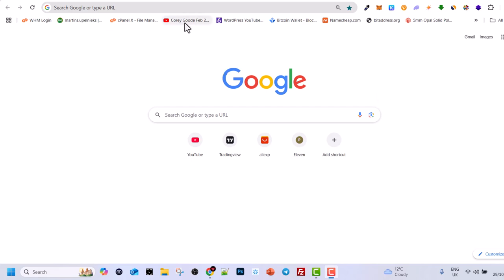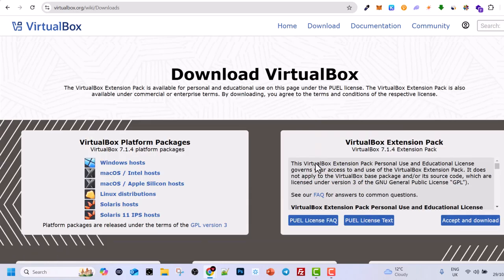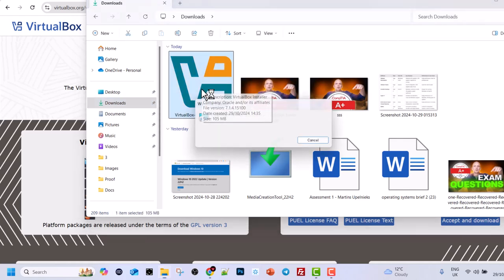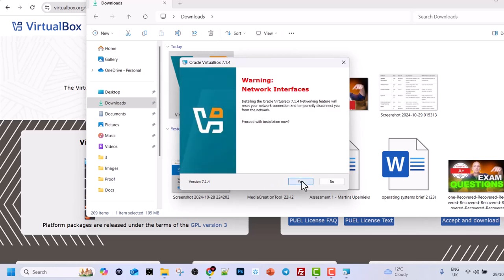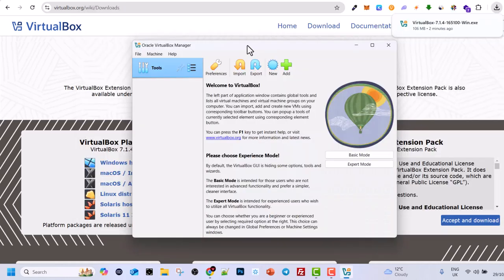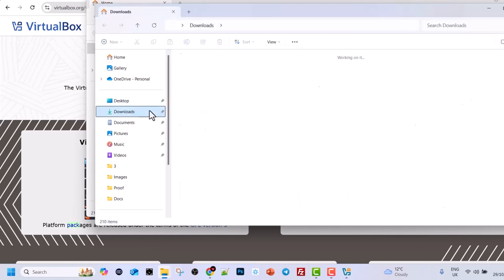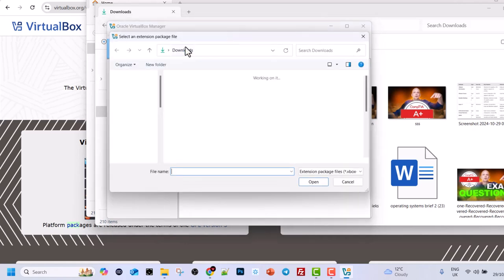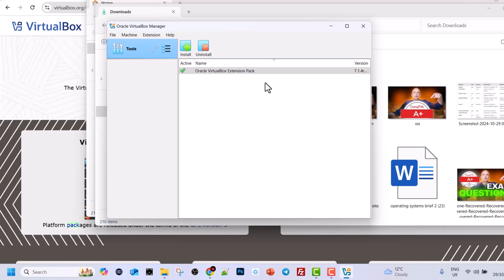How To Install VirtualBox and VirtualBox Extension Pack